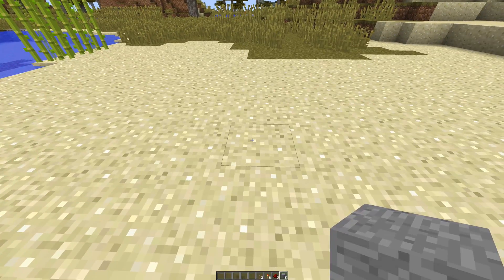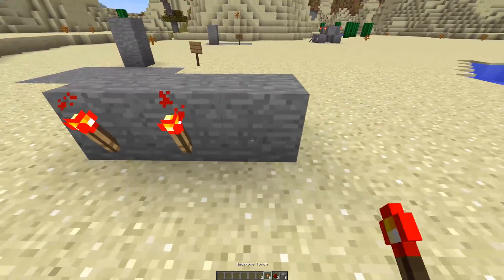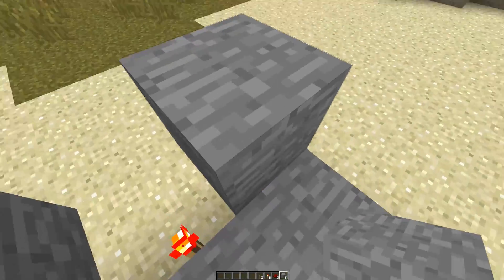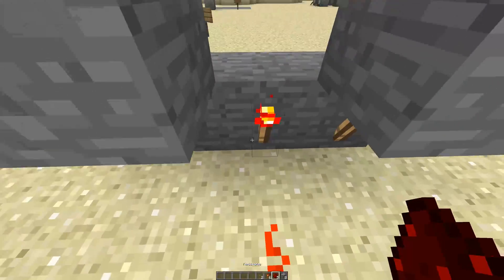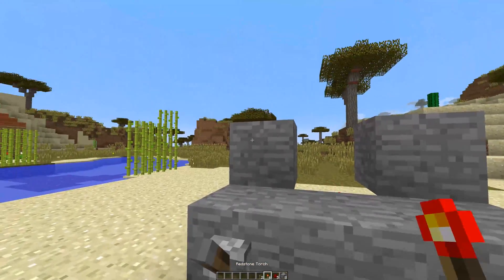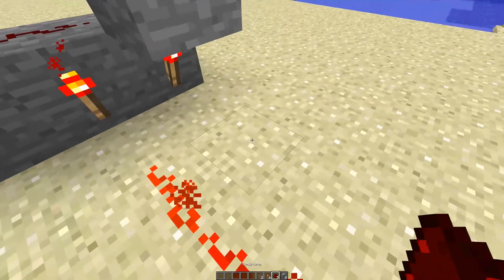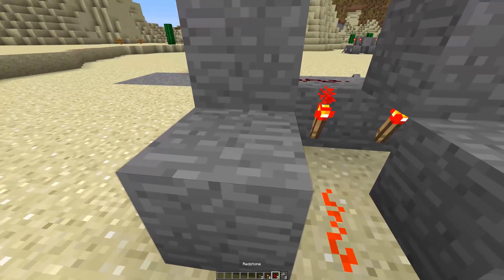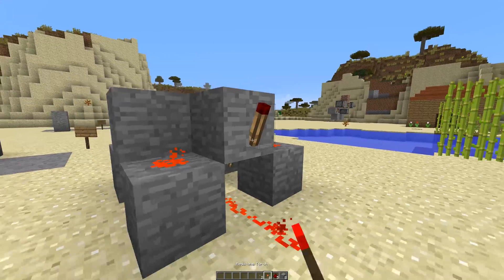How to Build an XNOR Gate in Minecraft - 1 Minute Redstone Tutorial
Hey Everyone!
Today I will be showing you how to build an XNOR gate in Minecraft 1.12!